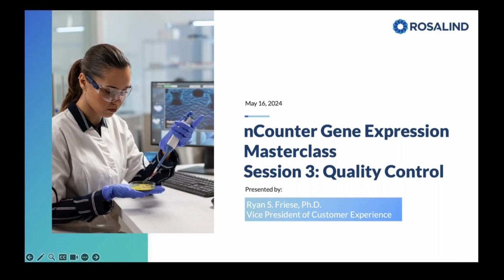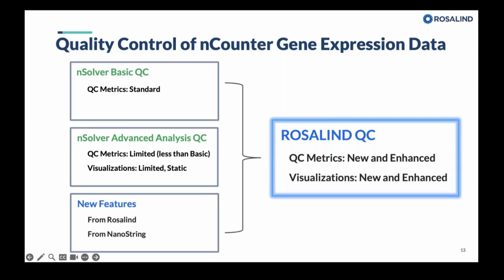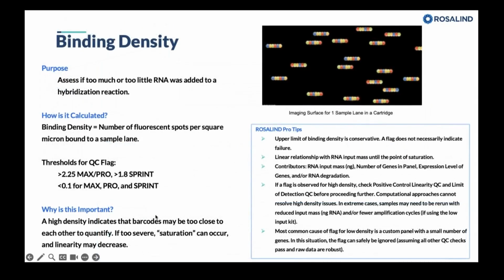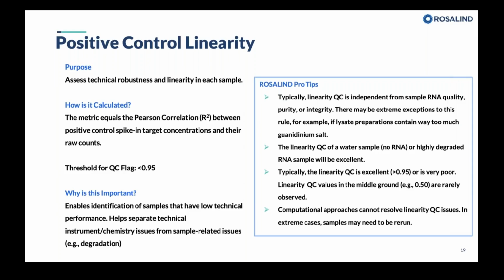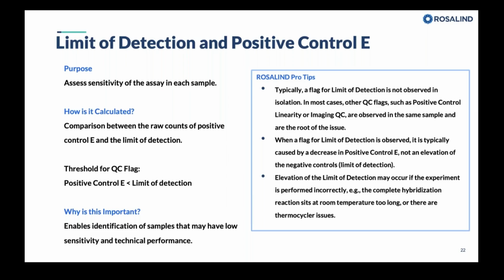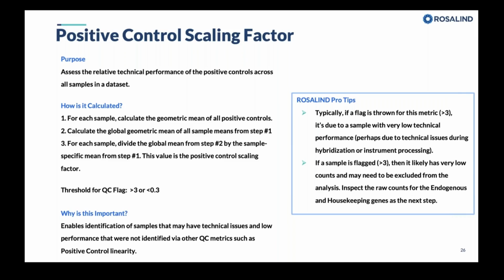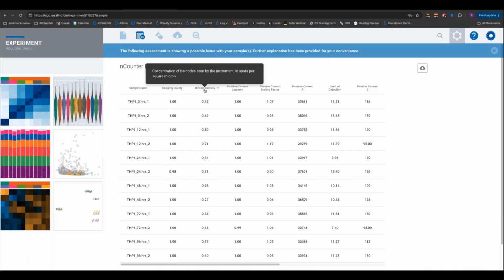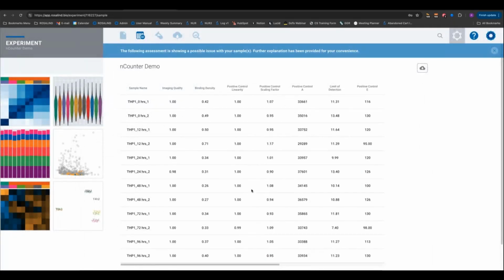Mastering Quality Control in NanoString Gene Expression Analysis | Rosalind Masterclass Series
The NanoString Masterclass Series is designed to enhance scientific understanding and practical skills in advanced nCounter data analysis. Dr. Ryan Friese (VP of Rosalind Customer Experience) hosts the series, sharing best practices from years of working hands-on with scientists in BioPharma and Academia as a Field Application Scientist for NanoString.

Session Highlights:
🔬 The Importance of Quality Control (QC)
Quality Control is essential for ensuring the accuracy and reliability of gene expression data. This session breaks down the key QC metrics and how they impact downstream analysis.

📊 Key QC Metrics Covered:
✔️ Imaging Quality – Ensuring successful scanning of the sample
✔️ Binding Density – Evaluating barcode coverage for accurate data collection
✔️ Positive Control Linearity – Verifying assay performance
✔️ Limit of Detection – Identifying sensitivity thresholds for gene expression
✔️ Housekeeping Gene Analysis – Ensuring RNA quality for proper normalization
✔️ Scaling Factors – Detecting outlier expression levels

🚀 Why This Matters for Your Research
By understanding and applying proper QC practices, researchers can avoid misleading conclusions and ensure confidence in their gene expression analysis. Rosalind provides intuitive tools to simplify the QC process and enhance data integrity.